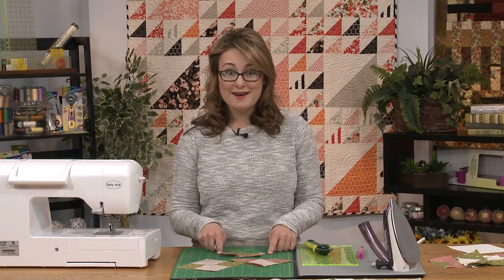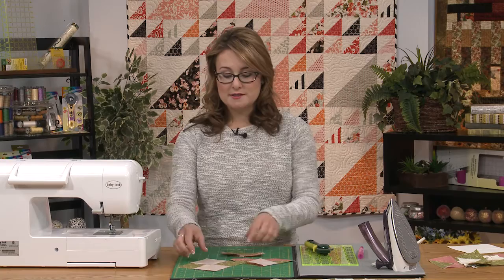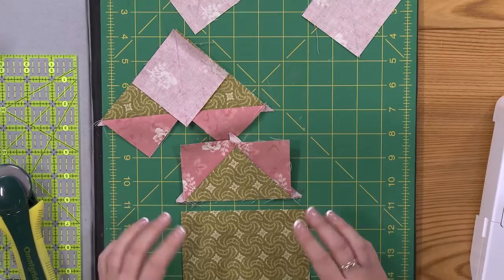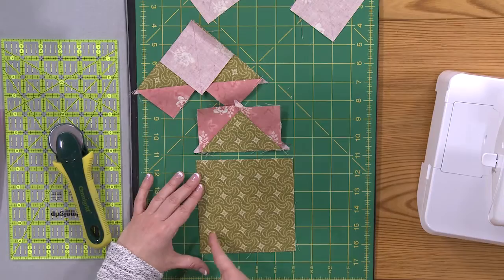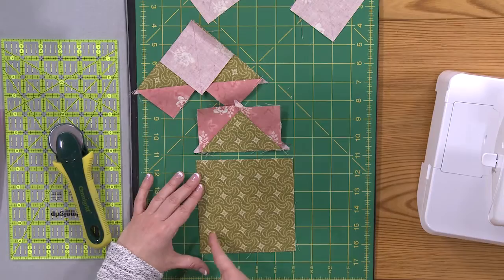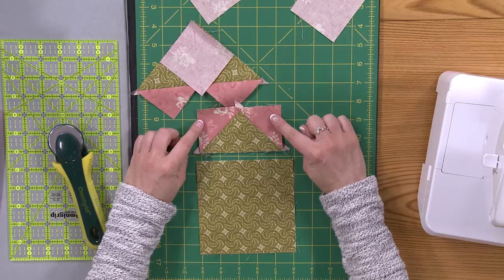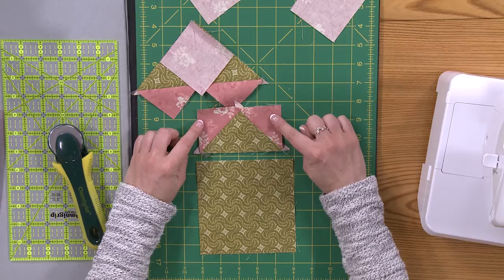My First Quilt - Episode 31 Preview - How to Make Quick-Pieced, No-Waste Flying Geese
This is a free series! Sign up to watch the entire series for free

Create flying geese without worrying about bias edges. Using one larger square and four smaller squares, you can create four flying geese units. Sara demonstrates this no-waste method, then shows how those flying geese can be combined with half-square triangles to create a Memory Star quilt block. For help creating half-square triangles, check out either episode 11 or episode 30 for different ways to make them.